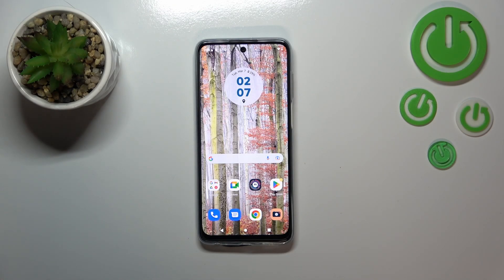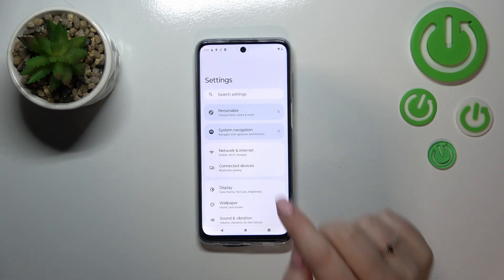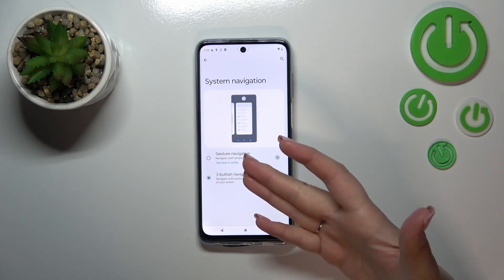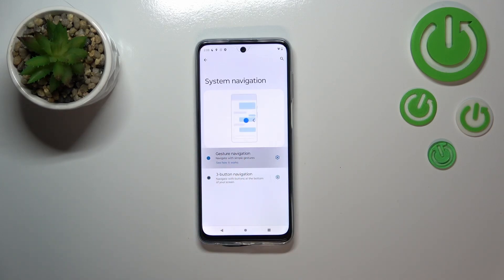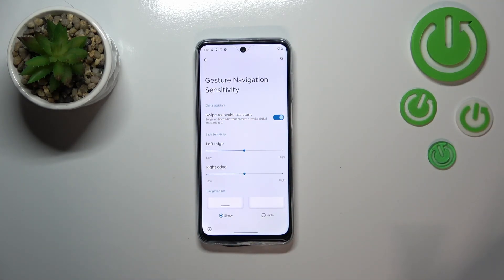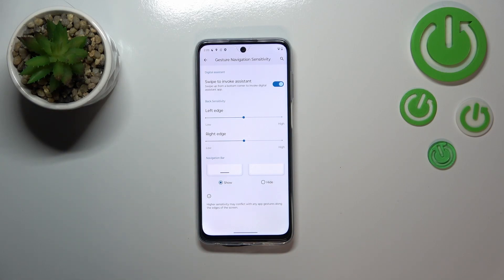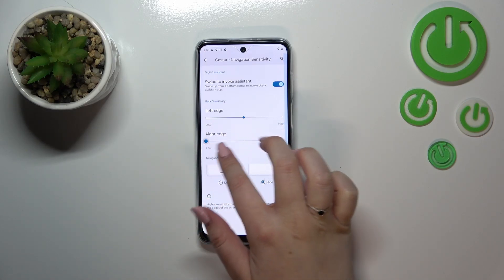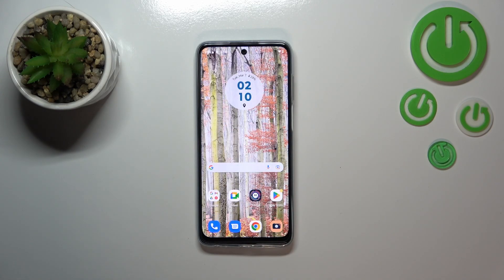System Navigation Settings on MOTOROLA Moto G73 - Set Gesture Navigation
Find out more info about MOTOROLA Moto G73:
This video is your request - we'll show you how to switch your MOTOROLA Moto G73 navigation system from the buttons mode to the gesture one. So watch our instructions, open the Navigation Settings on your device and turn the gesture function on, managing its additional customizations (sensitivity, bar appearance, etc.). Have a nice time with our HardReset.Info channel!

How to use Gestures on MOTOROLA Moto G73? How to turn on Gesture Navigation on MOTOROLA Moto G73? How to Set Gesture Navigation on MOTOROLA Moto G73? How to Manage Gesture Navigation on MOTOROLA Moto G73?